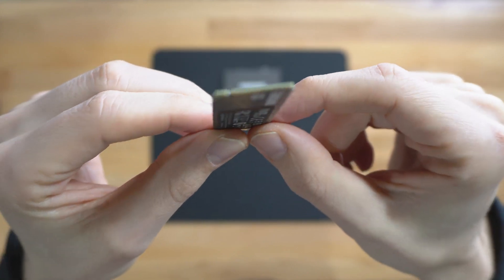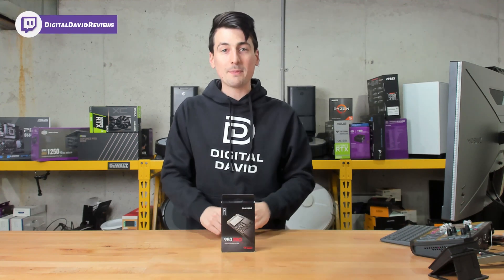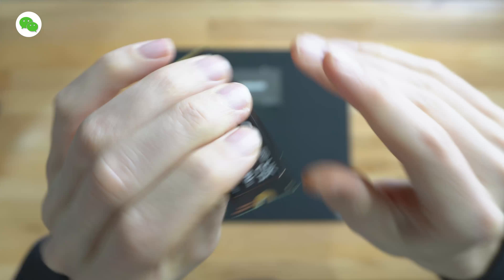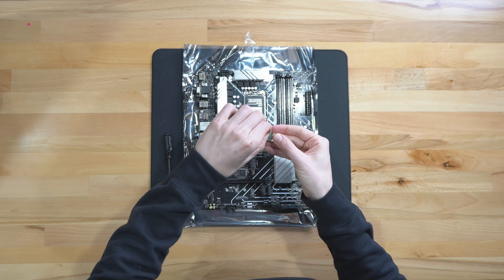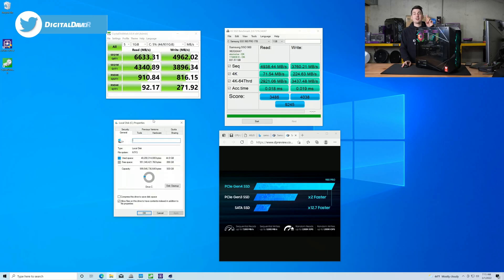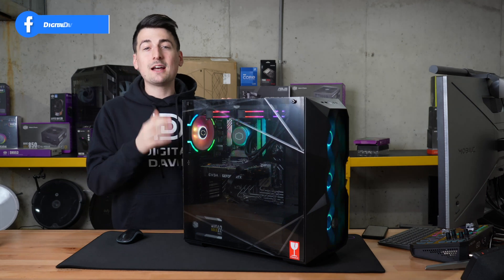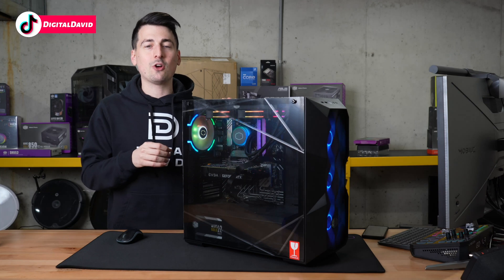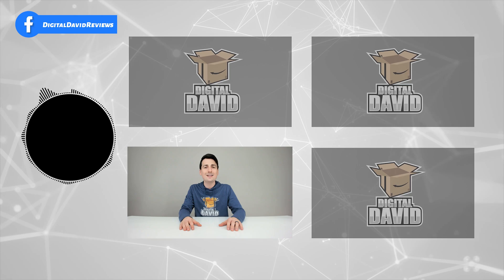Samsung 980 Pro SSD Review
Amazon INTL

Samsung 980 PRO SSD 1TB PCIe 4.0 NVMe Gen 4 Gaming M.2 Internal Solid State Hard Drive Memory Card, Maximum Speed, Thermal Control, MZ-V8P1T0B

00:00 - Intro
00:59 - Contents
02:00 - Installation
03:22 - Benchmarks
04:36 - Final Thoughts